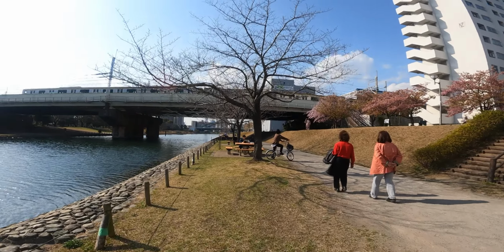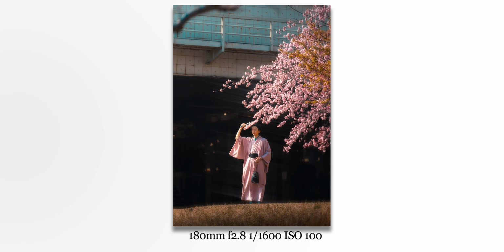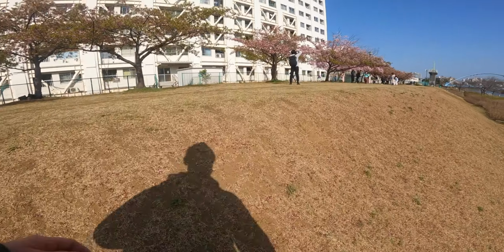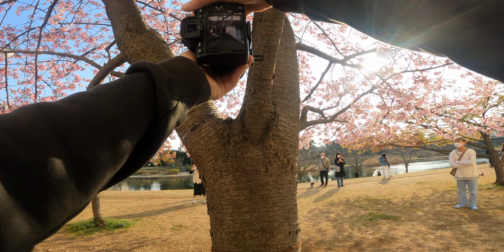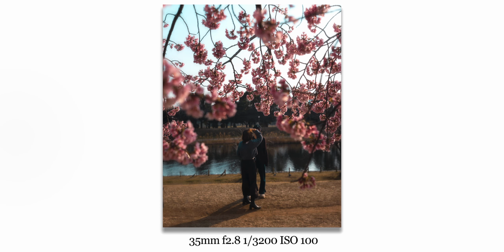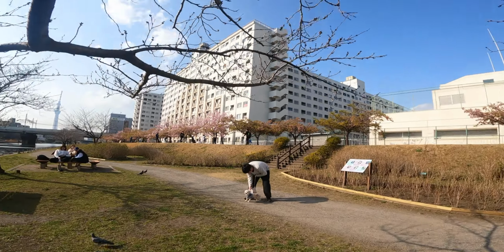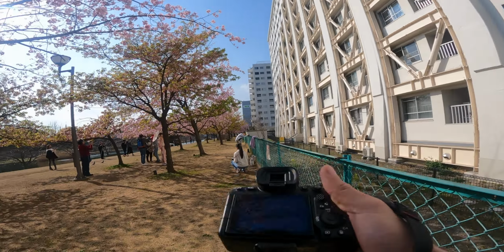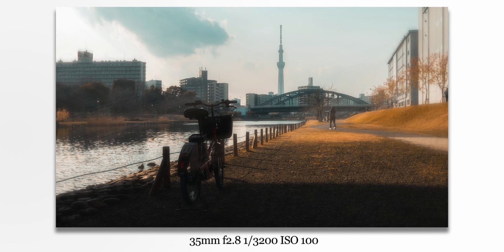Cherry Blossoms in Tokyo Japan - Photography POV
All the gear I use

Thanks!